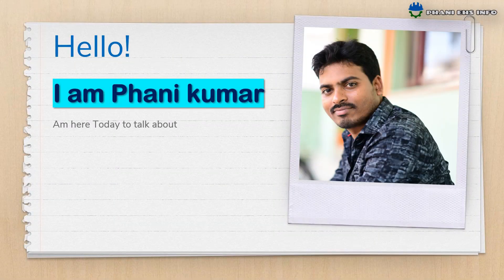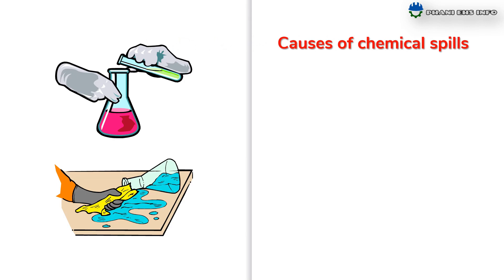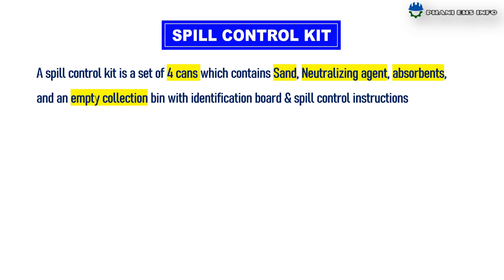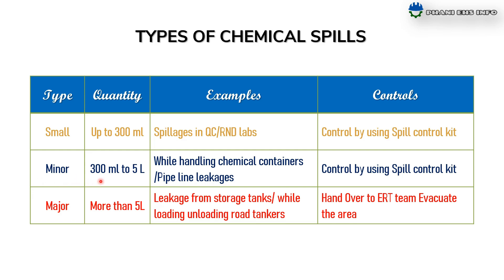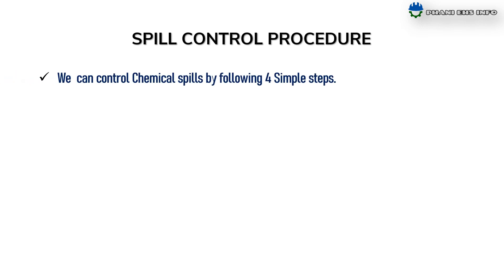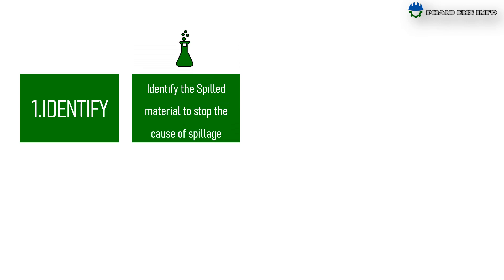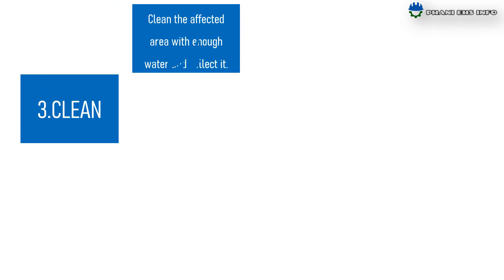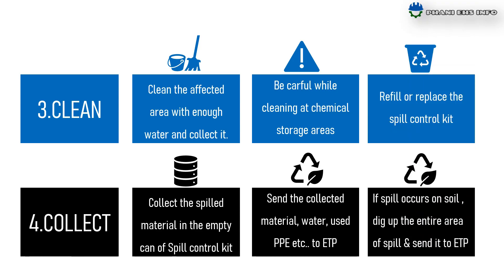Spill control procedure